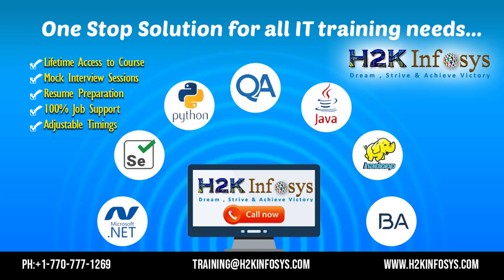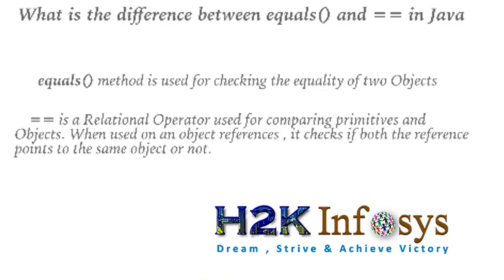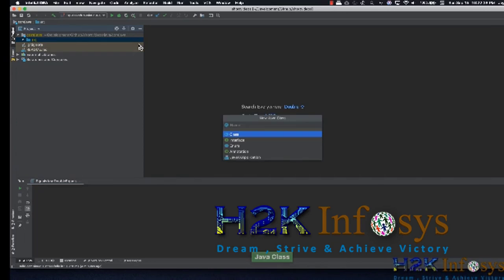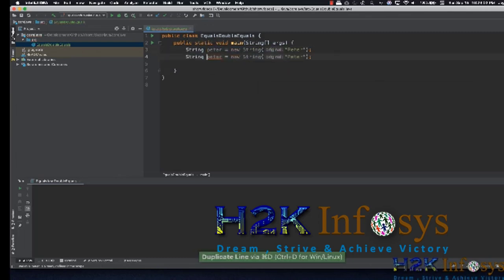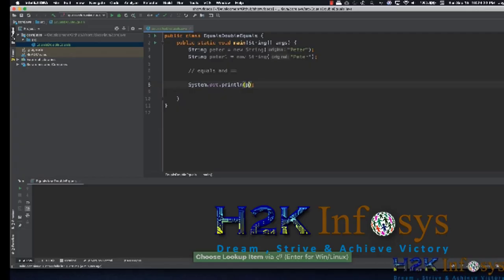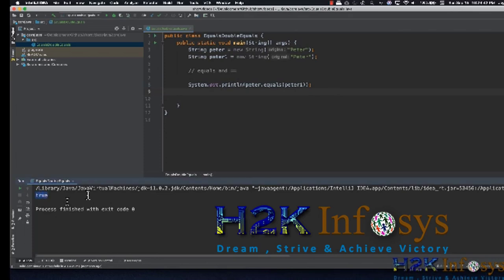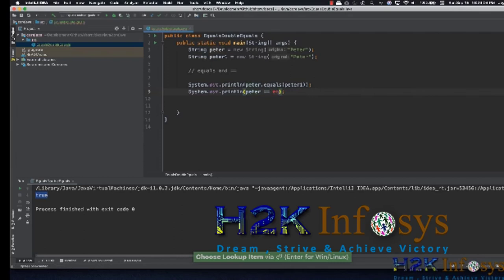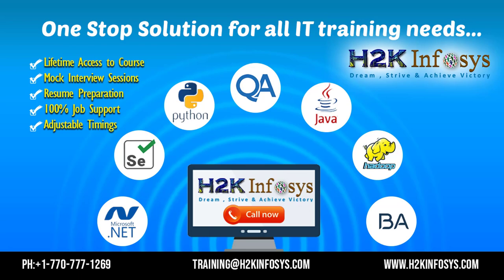What Is The Difference between Equals and Double Equals In Java | Java Interview Question H2KInfosys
What Is The Difference between Equals and Double Equals In Java| Java Interview Questions|h2kinfosys

Equals (equals() method):
The equals() method is a method defined in the Object class, which is the superclass of all Java classes. It is used to compare the content or values of two objects for equality. By default, the equals() method compares the memory addresses of the objects, which means it checks if two object references are pointing to the same memory location. However, many classes in Java, including those in the standard library like String, override the equals() method to provide a more meaningful comparison based on the content of the objects.  Both equals() and "==" operator in Java is used to compare objects to check equality but the main difference between equals method and the == operator is that former is a method and later is an operator

In Java, the difference between "equals" and "double equals" (==) lies in their purpose and behavior when it comes to comparing objects and values.

Equals (equals() method):
The equals() method is a method defined in the Object class, which is the superclass of all Java classes. It is used to compare the content or values of two objects for equality. By default, the equals() method compares the memory addresses of the objects, which means it checks if two object references are pointing to the same memory location. However, many classes in Java, including those in the standard library like String, override the equals() method to provide a more meaningful comparison based on the content of the objects. For example, when comparing two strings using equals(), it checks if the sequences of characters in the strings are the same.
Example:

java
Copy code
String str1 = new String("Hello");
String str2 = new String("Hello");
boolean areEqual = str1.equals(str2); // This will return true
Double Equals (== operator):
The == operator in Java is used for reference comparison when dealing with objects and for value comparison when dealing with primitive data types (like int, double, etc.). When used with objects, the == operator compares whether the two references are pointing to the same memory address, essentially checking if they are the same object in memory. It does not necessarily compare the content of the objects.